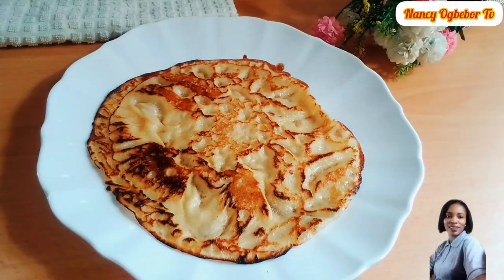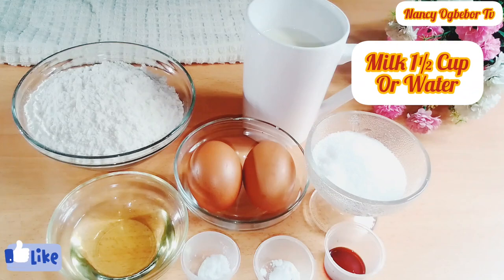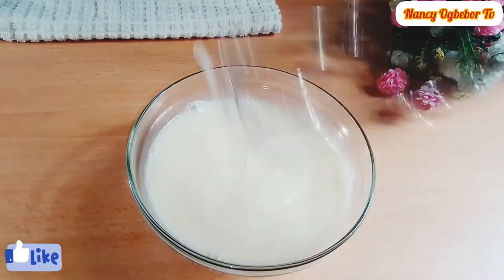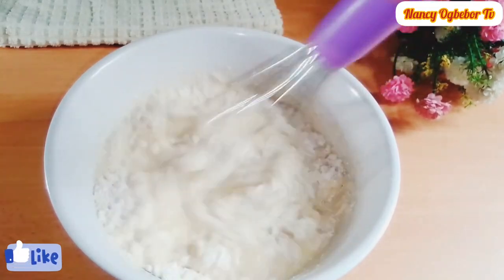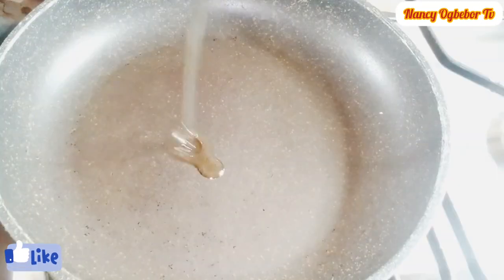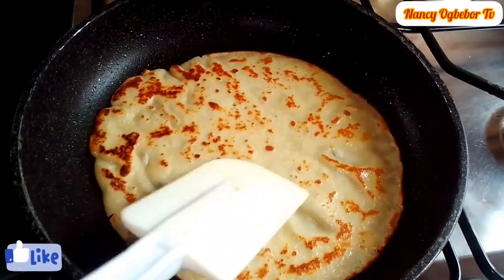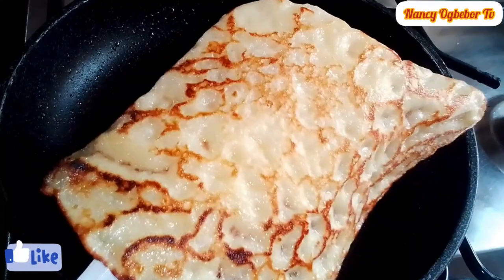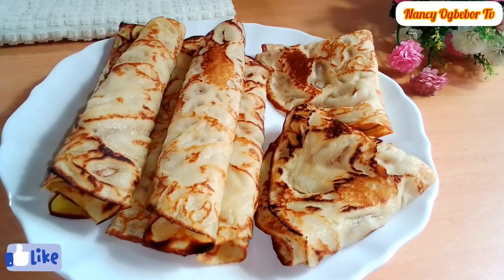If You Have Flour And Eggs Then Make This Recipe// How To Make Nigerian Pancakes